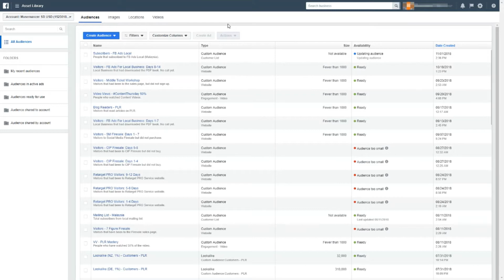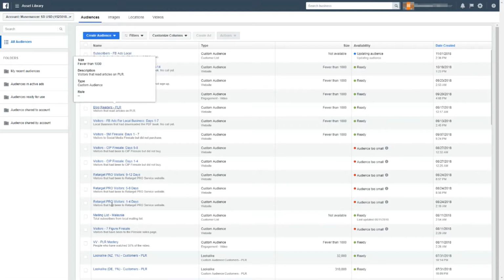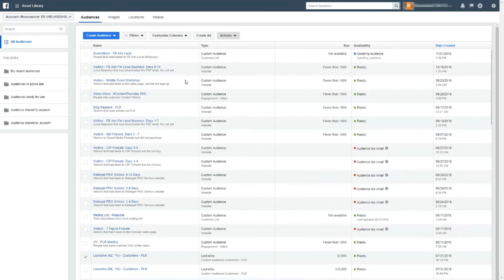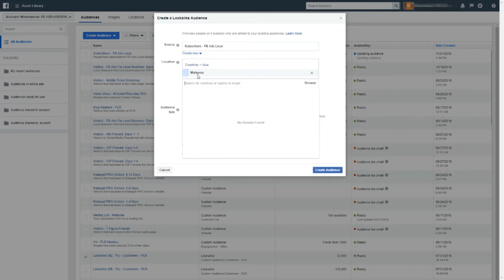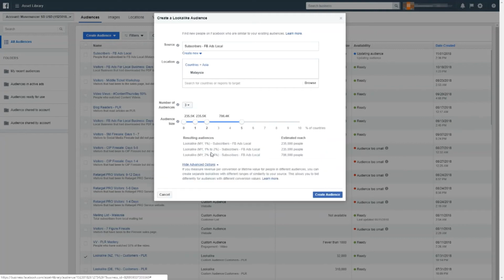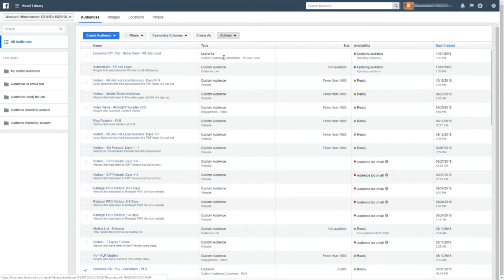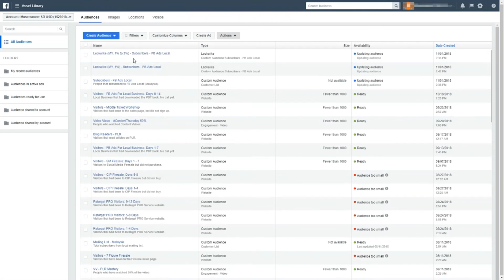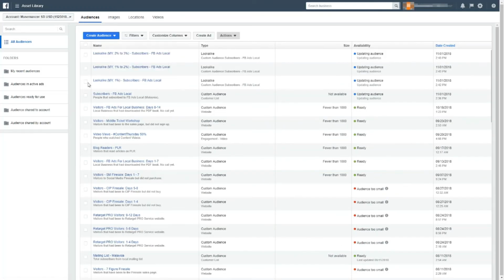How To Create Lookalike Audience | Facebook Ad campaign | Guest Knowledge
Hello Everyone, 😉👌

And the good news is, I’ve also included the workbook and frameworks I usually use in both my live workshops and online courses, for students to use while building their Facebook ad campaigns and scaling further.

08 - How To Do FB Retargeting
09 - Campaign Budget Optimization (CBO)
10 - How To Delete Unused Page Posts
11 - What To Do If FB Ad Account Disabled
12 - What To Do With Hater Comments
13 - How To View Breakdown
14 - FB Ad Hacks